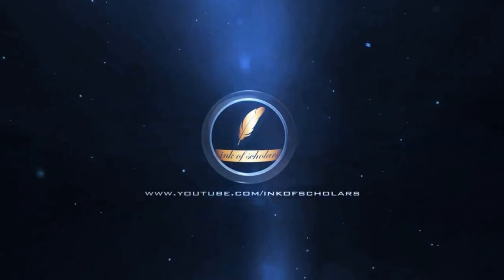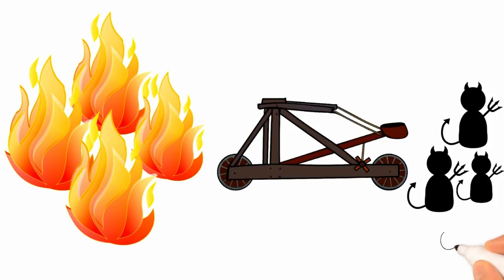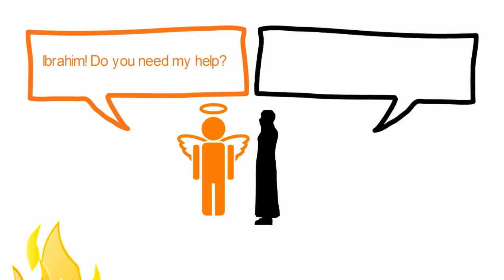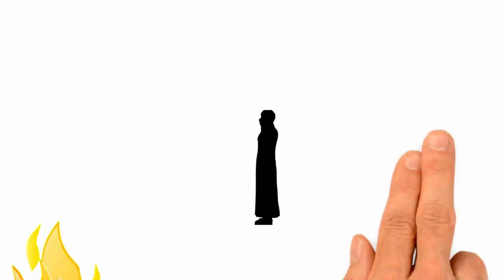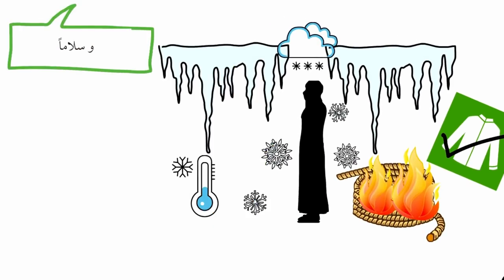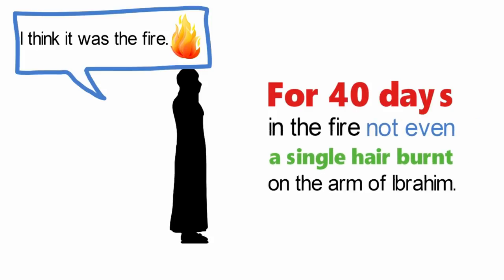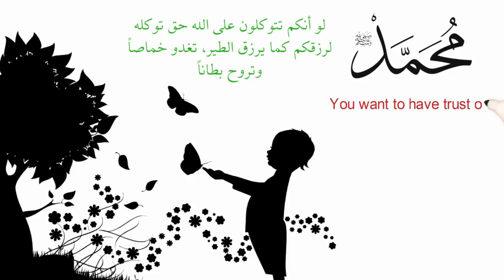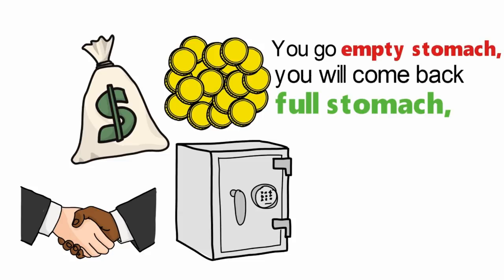MUST WATCH !! THE FIRE BECAME COOL FOR HIM - SHAYKH ABDUL MAJID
Short Clip from a Bayan by Molana Abdul Majid